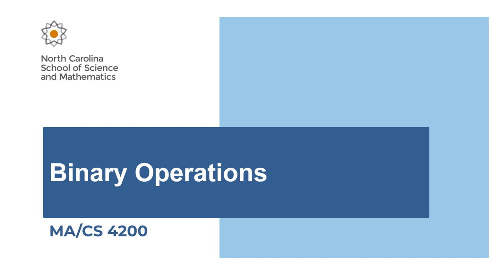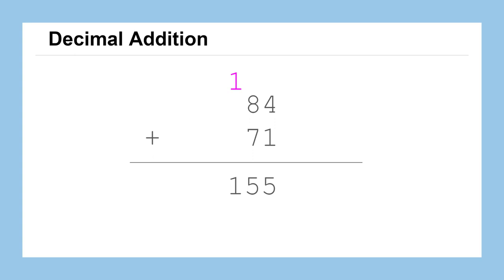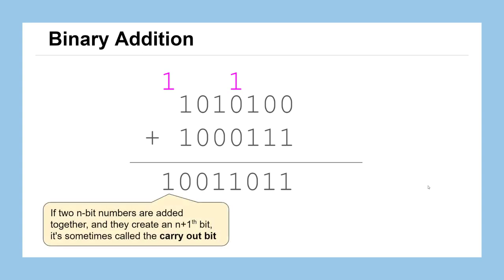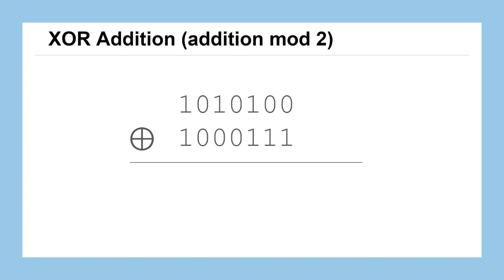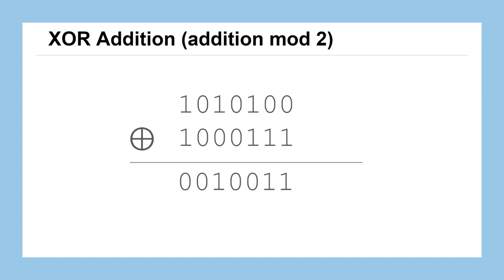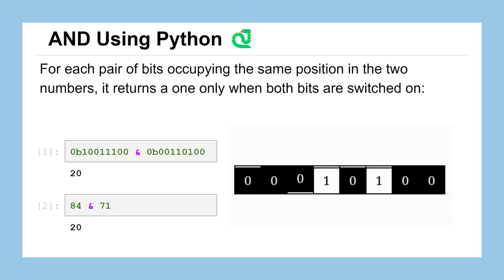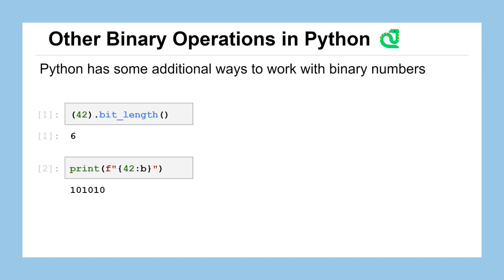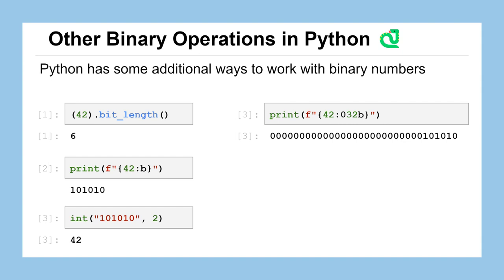Lesson 20: Binary Operations